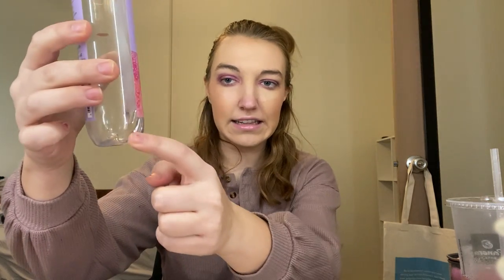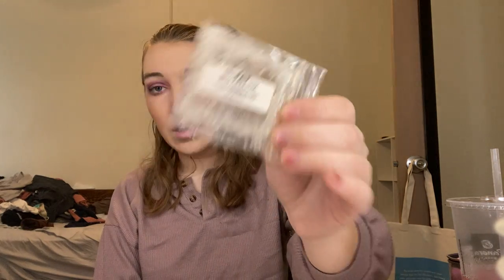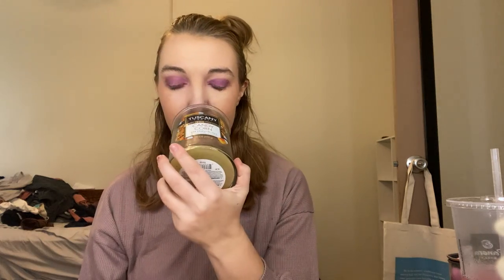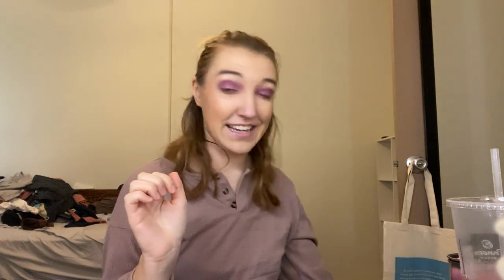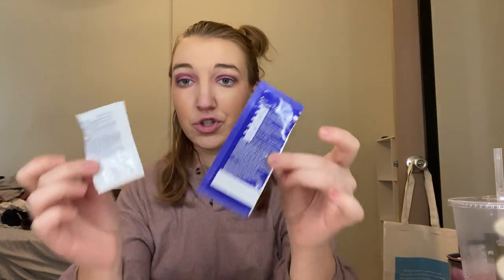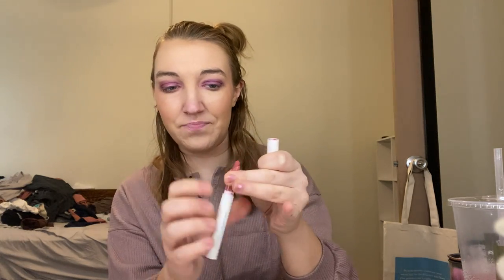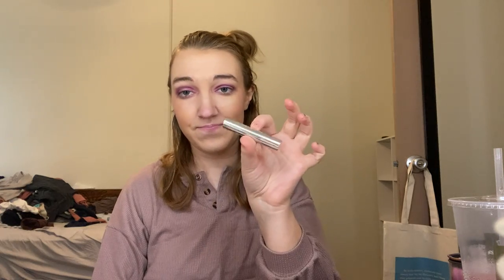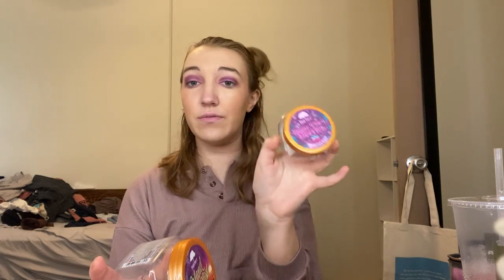April Empties (wax, beauty, and more)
Hey everyone!
Here are some of my empties from April